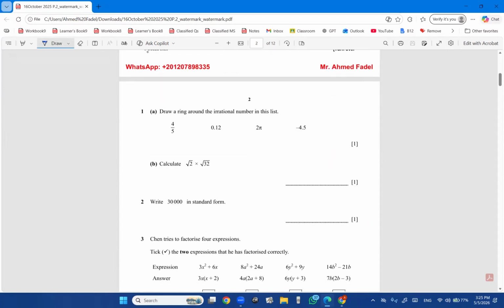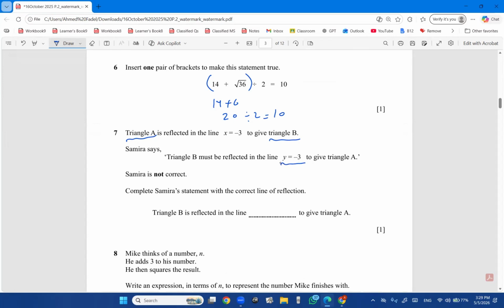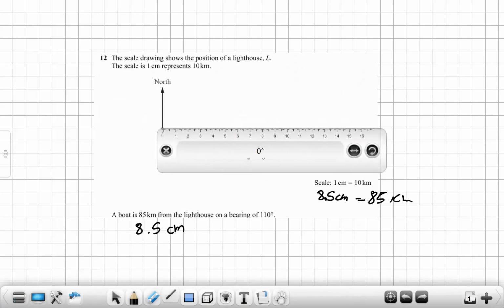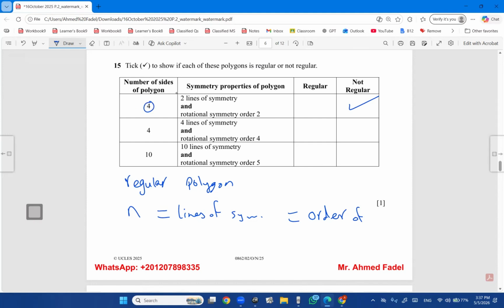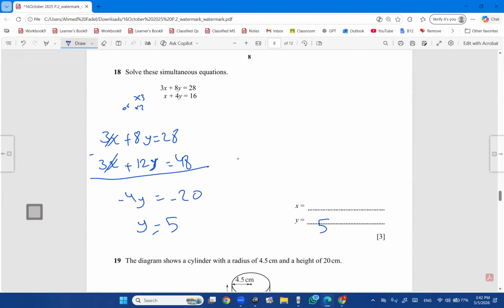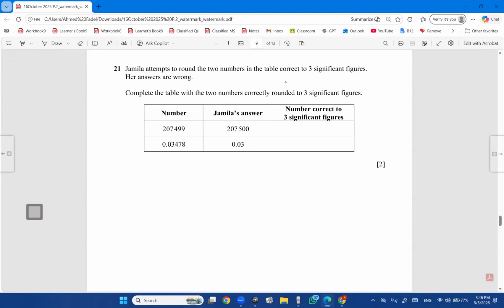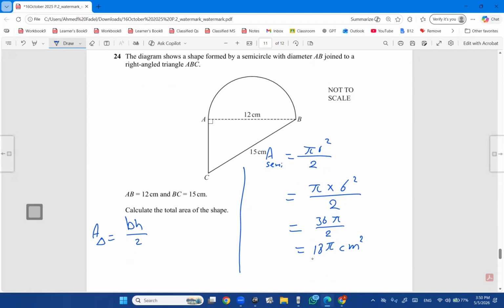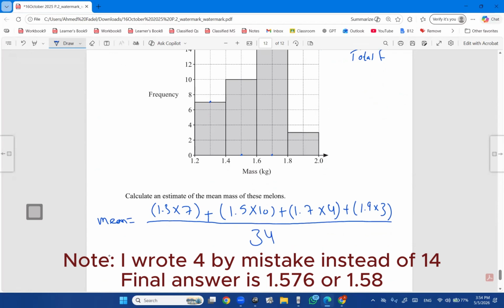October 2025 Paper 2 Math - Cambridge Lower Secondary Stage 9 Past Papers Exam - Mathematics